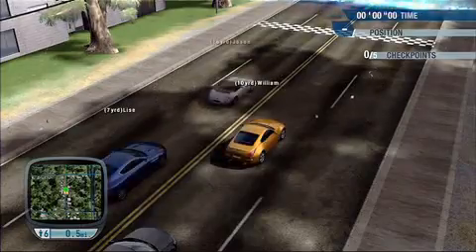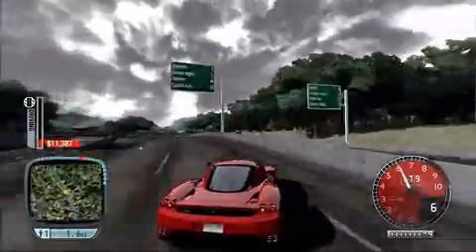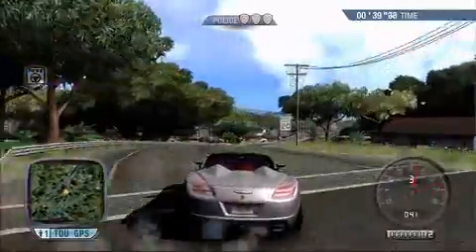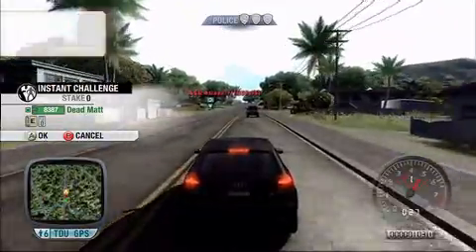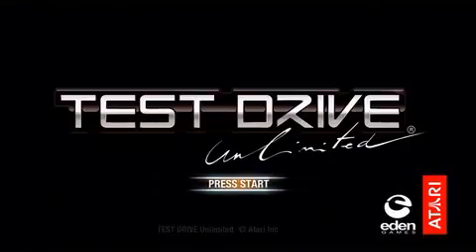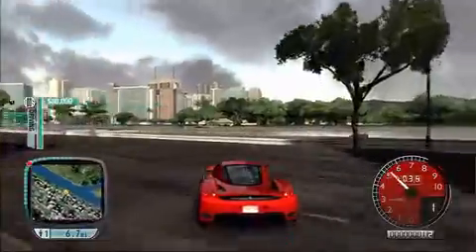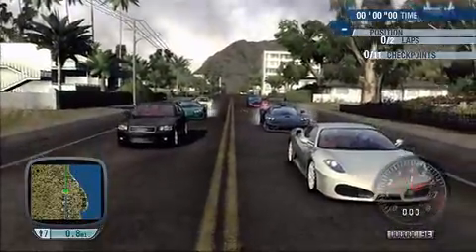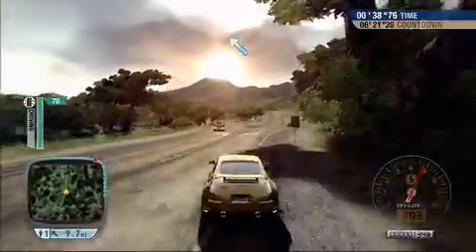Testdrive unlimited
Review of Testdrive unlimited on xbox 360.